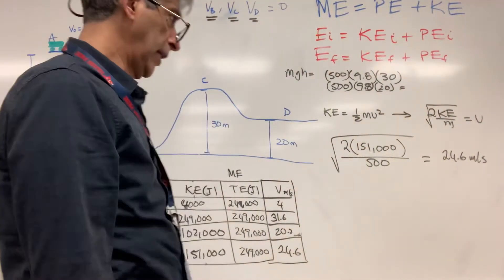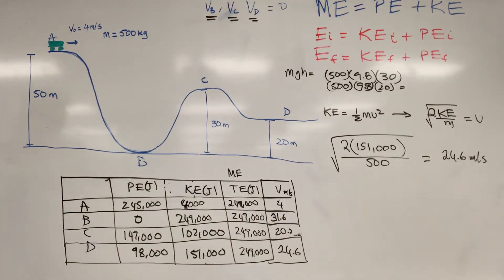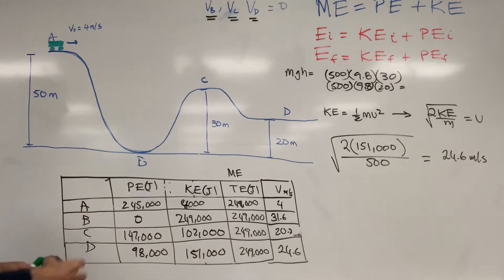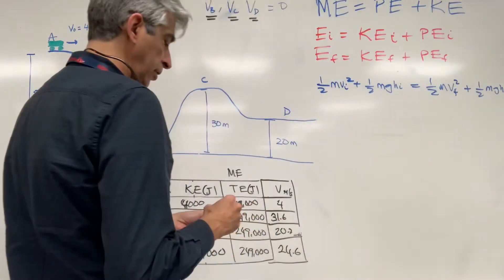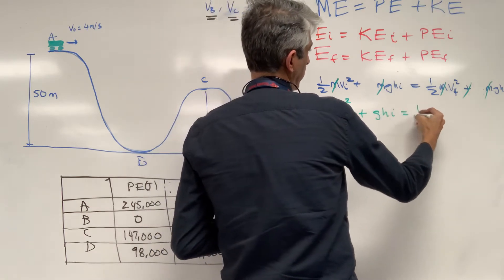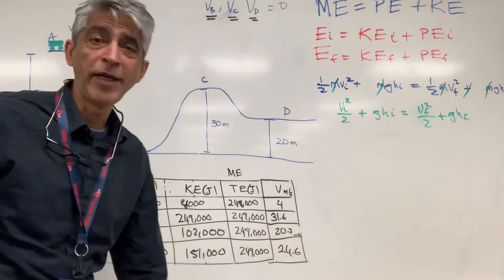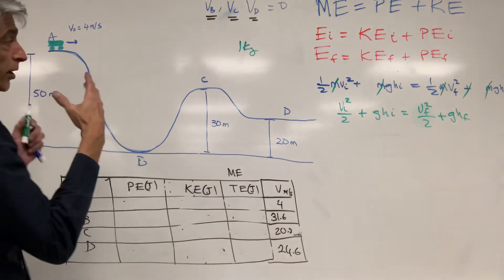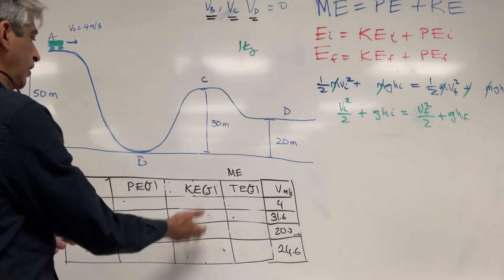Roller coaster continued - conservation of energy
When mass is not given